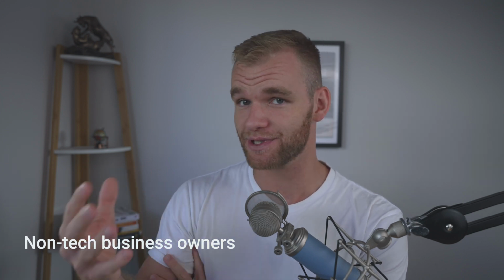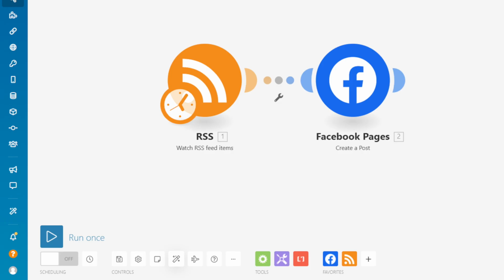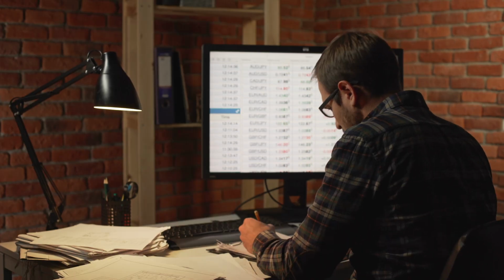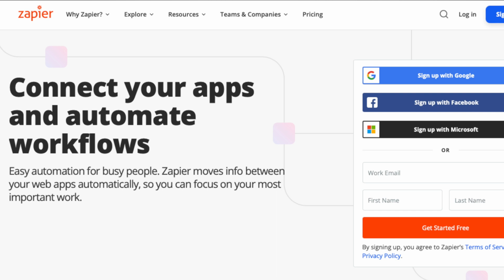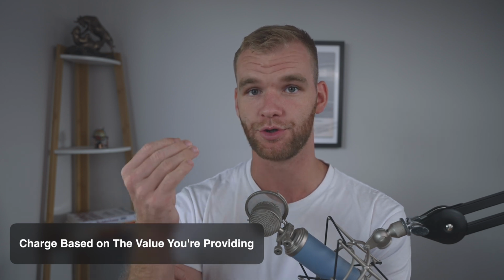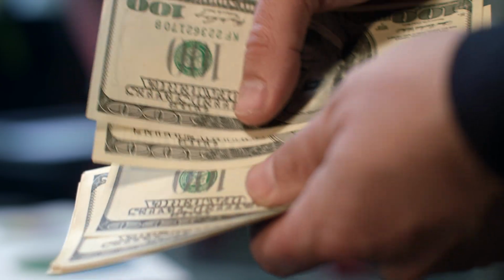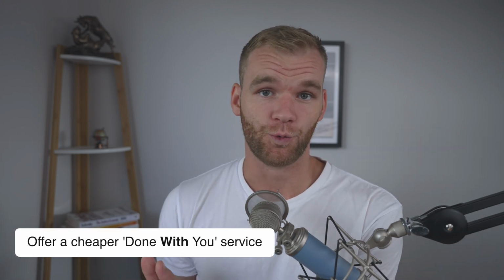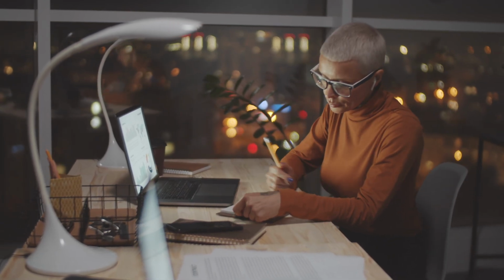Here's a Foolproof Business Idea for 2024 (Automation Consulting)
Get more done in the next 90 days than most do in a year

——— Join the 2,000+ high performers who read my newsletter every week